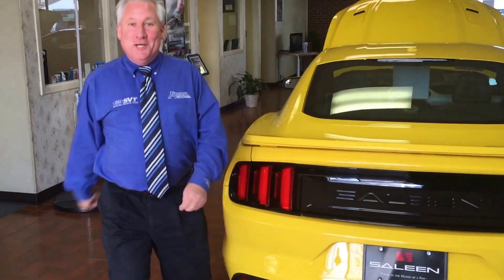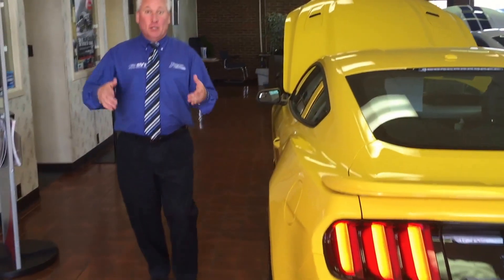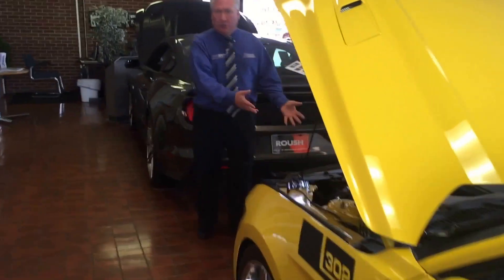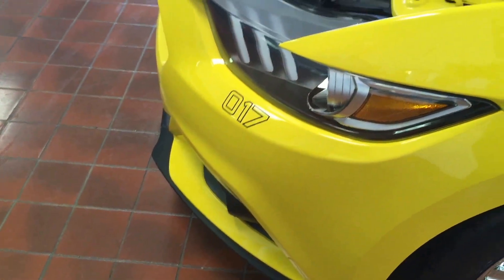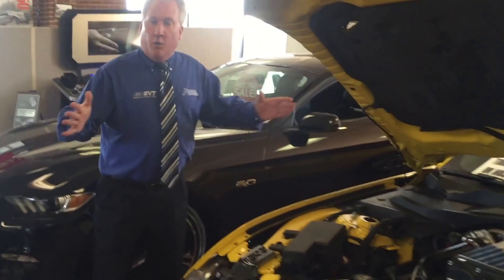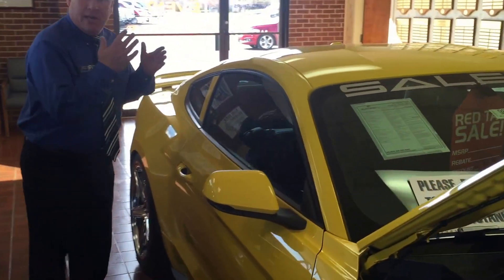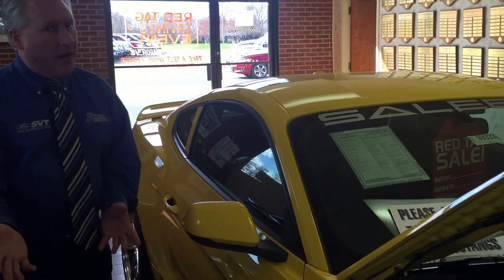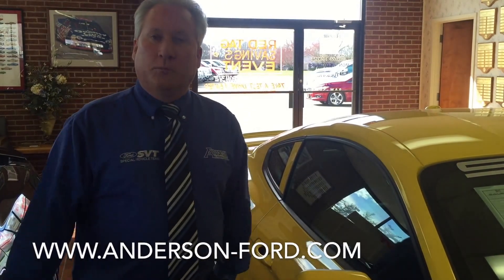2015 Saleen 302 Yellow Label 715 Horsepower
2015 Ford Mustang Saleen Yellow Label for sale in Clinton IL!!

SALEEN YELLOW LABEL
This Awesome Saleen boasts 715 Horsepower. Supercharged 5.0L Coyote V8, Chrome 5 spoke Alloy Wheels, Saleen Short Throw Shifter, Saleen Body Components, Saleen Signature White Face Gauges, Saleen Specific Rate Front & Rear Springs and much much more!

Anderson Ford of Clinton
1001 IL-10, Clinton IL 61727